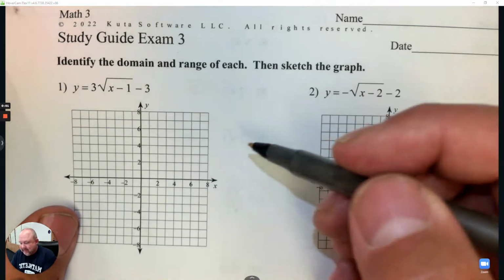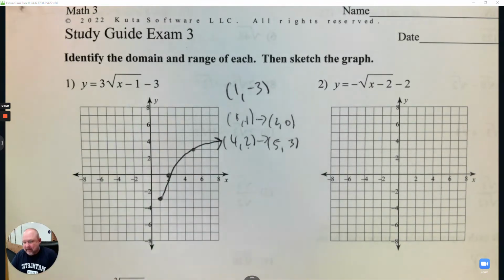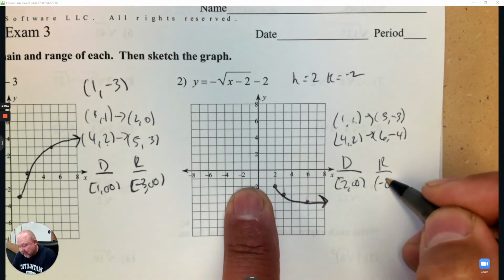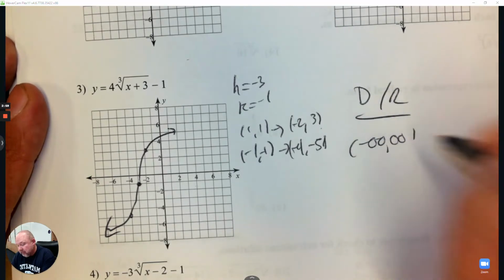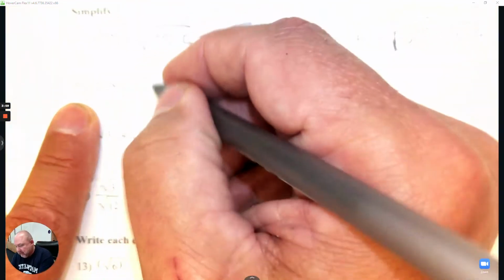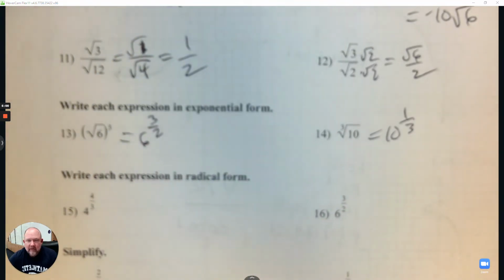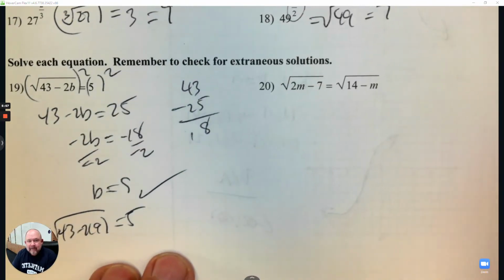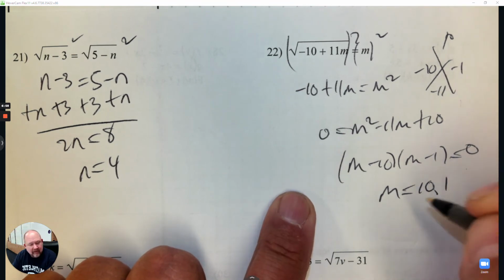Math 3 Study Guide Exam 3 Solutions Questions 1 22